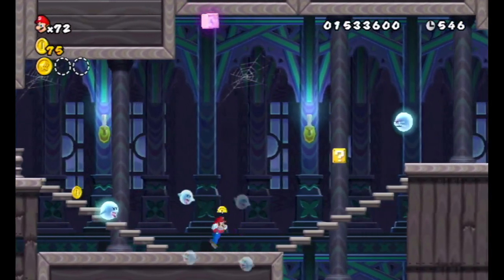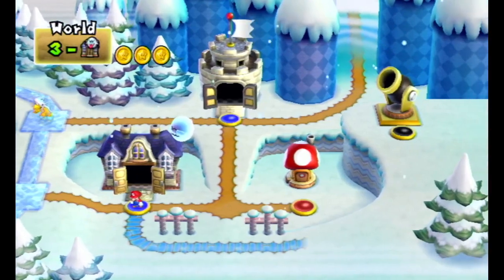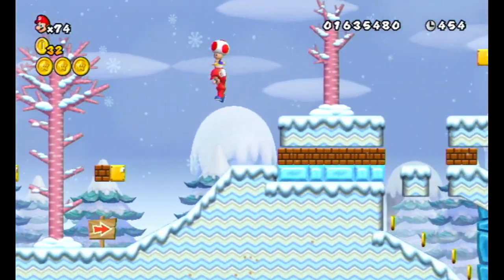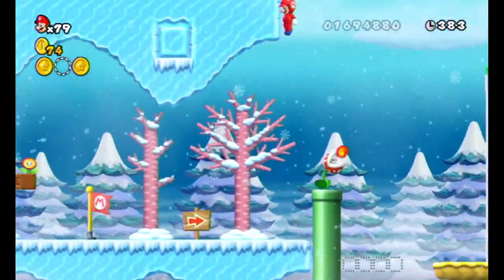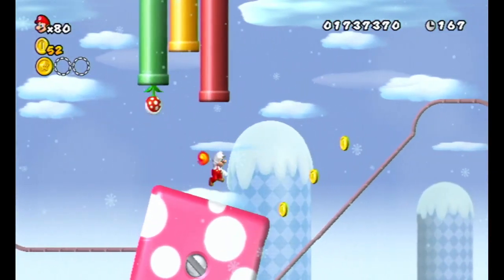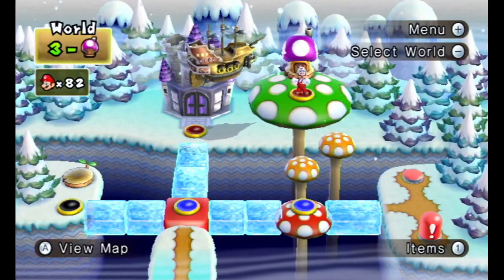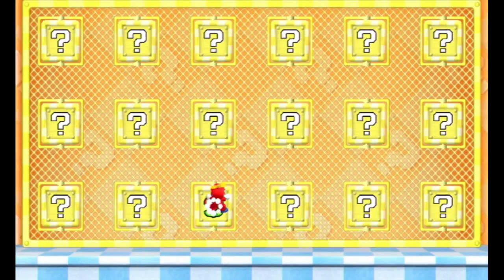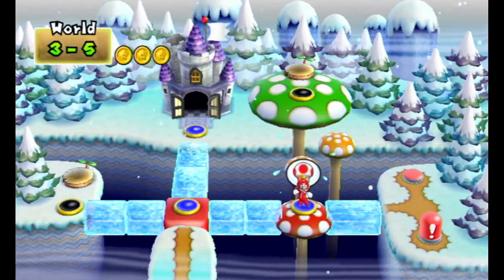Another Super Mario Bros. Wii - Episode 6: The Red Block Switch Confusion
This red block switch actually isn't needed for one level now, plus it has more uses in future levels.

NSMBW Mod ISO Comiler (Alternative to ISO Builder)
You'll have to provide the original NSMBW iso (any region) yourself.